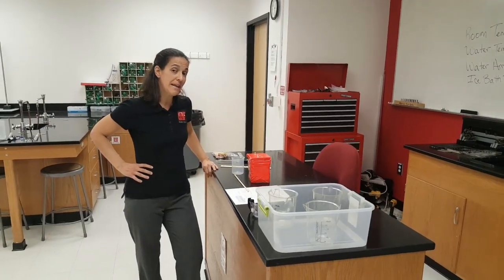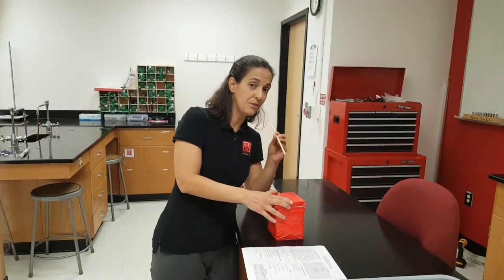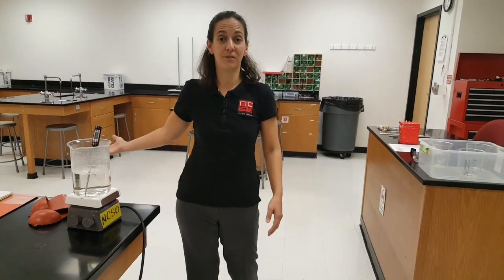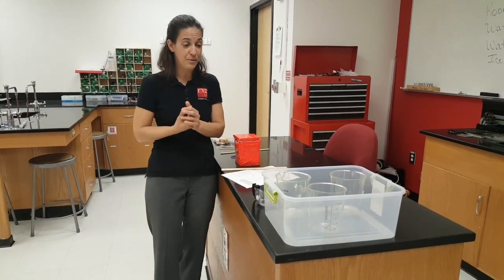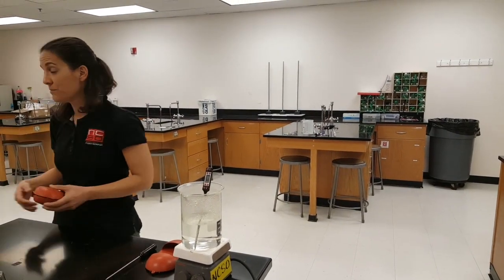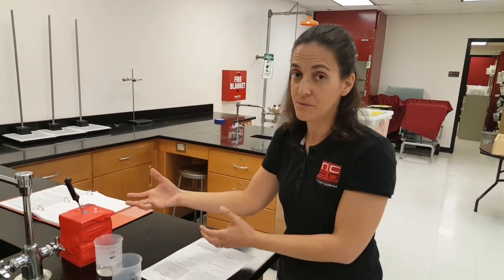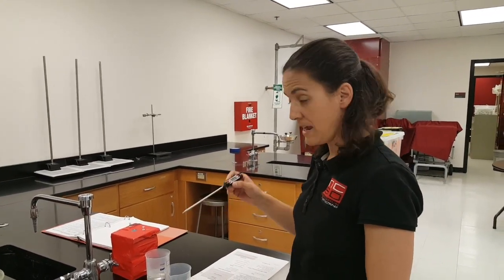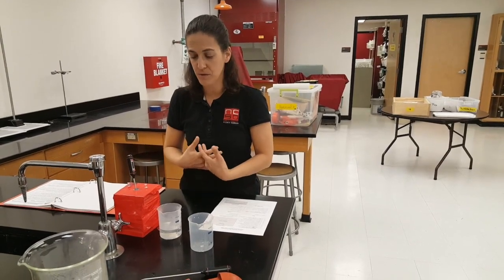Thermodynamics 2018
Info on the logistics of Thermodynamics for the 2018 season